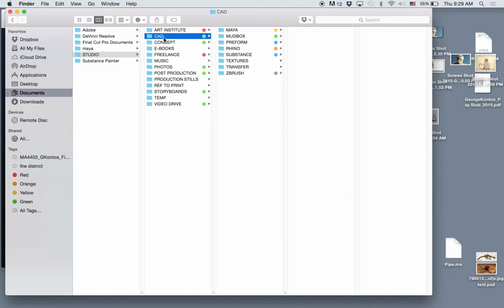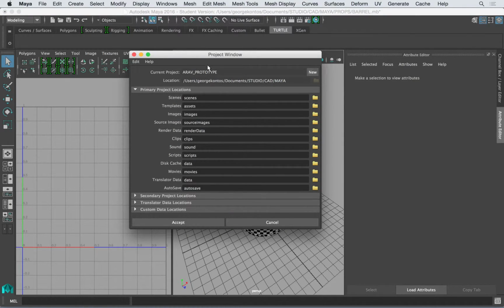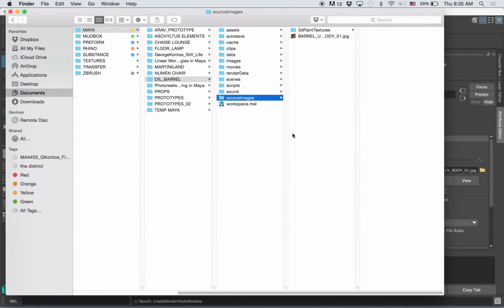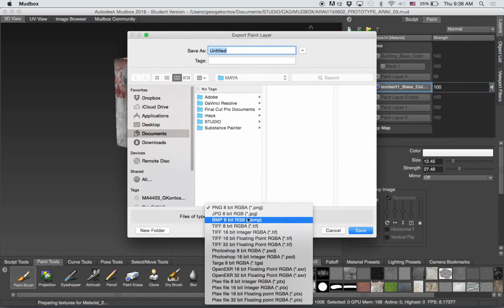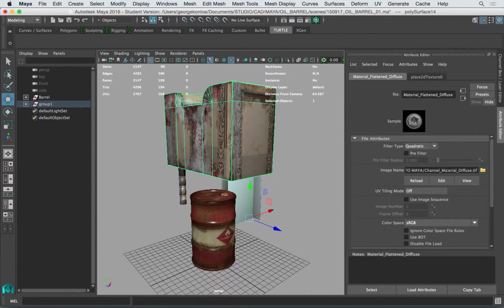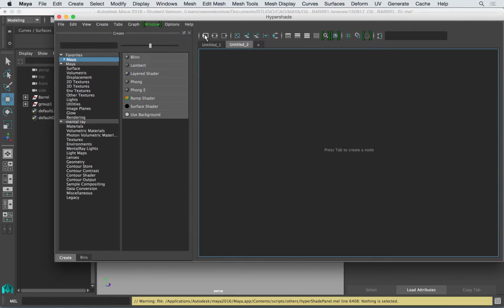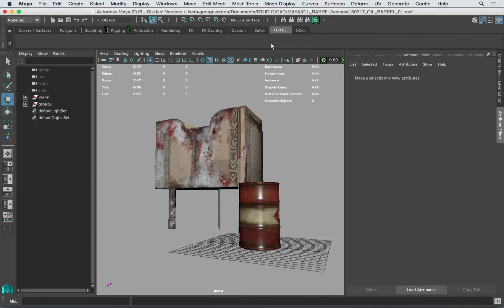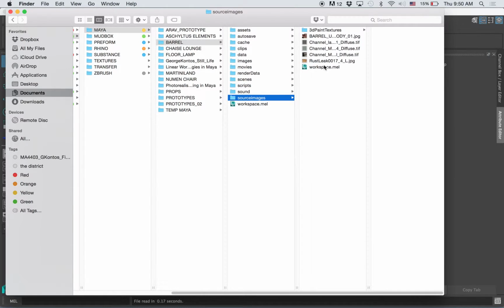MAYA PROJECT ORGANIZATION 1